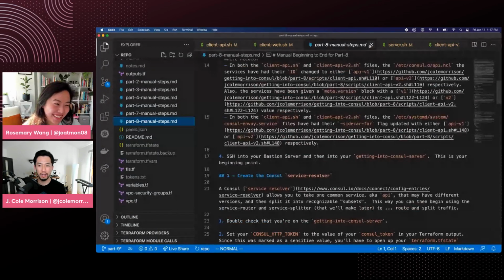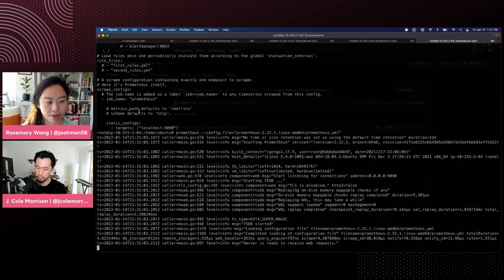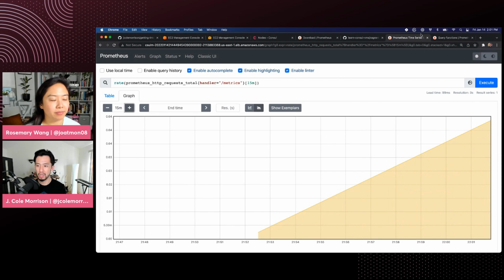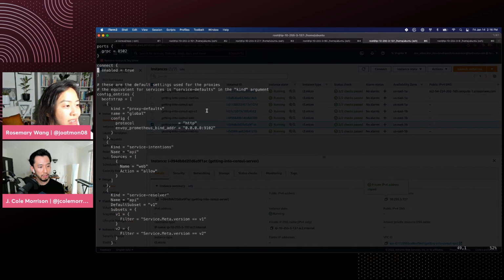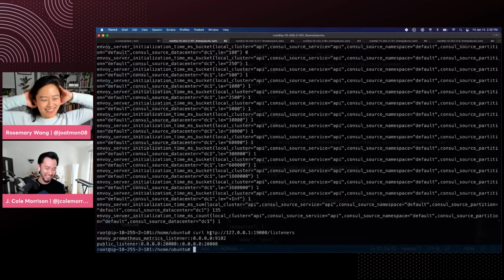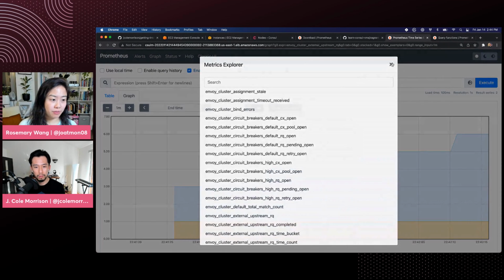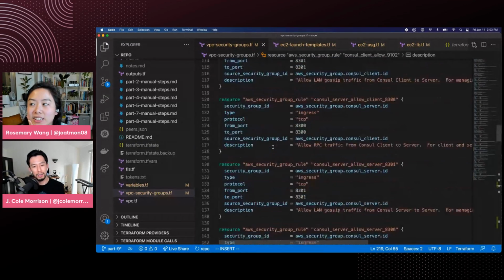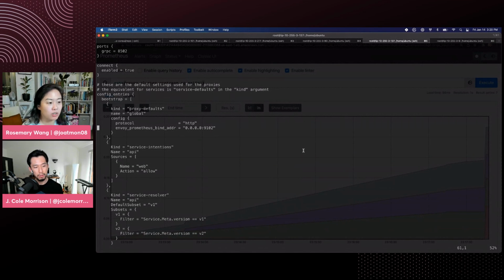Getting into Consul, Part 9: Service Mesh Proxy Metrics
Cole Morrison and Rosemary Wang (Developer Advocates at HashiCorp) learn Consul the hard way by setting it from scratch. In this episode, they enable proxy metrics for Consul service mesh and aggregate them in Prometheus.

01:21 - Recap of Part 8
04:39 - Introduction to metrics and gathering them
09:45 - Agenda & setup
14:55 - Install Prometheus
25:00 - Default Prometheus configuration
30:00 - Try out the Prometheus UI
42:12 - Expose Envoy proxy metrics for API service
01:09:30 - Prometheus static scrape configuration
01:25:30 - Expose Envoy proxy metrics for web service
01:27:45 - Prometheus dynamic scrape configuration
01:46:48 - Examine proxy metrics in Prometheus